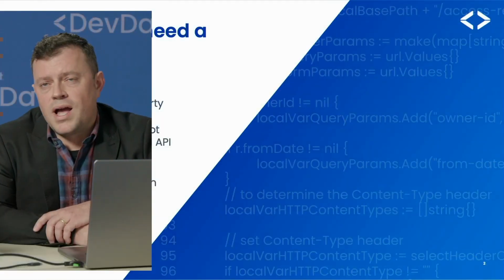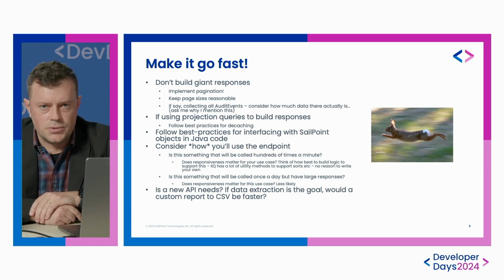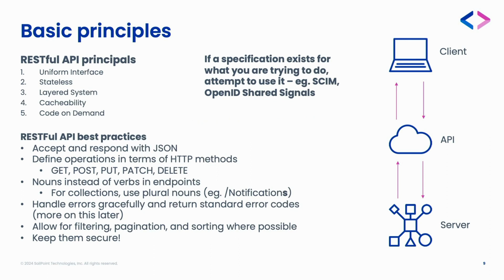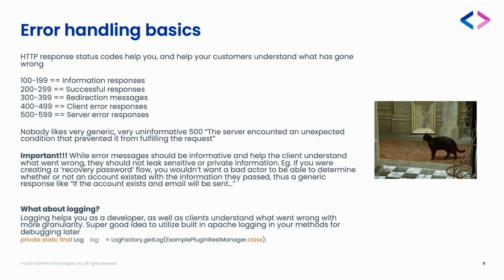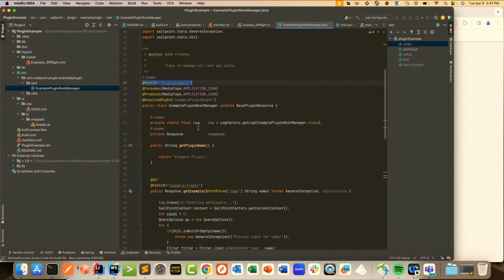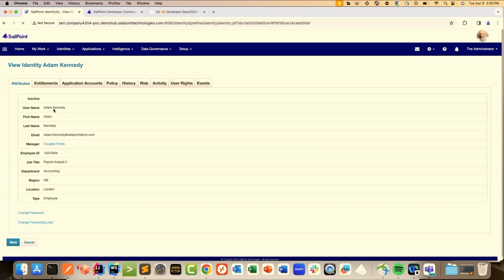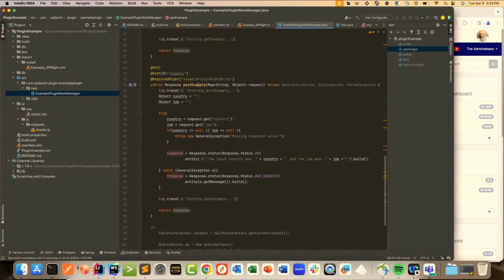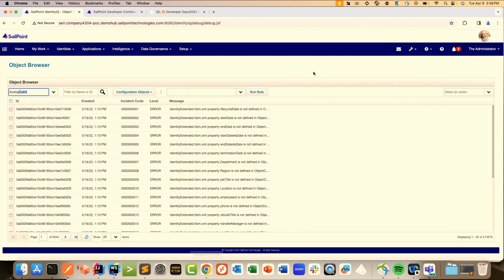Developing custom APIs through the plugin framework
Click here to discuss this session, talk to the presenter, and get access to the resources shared by the presenter in the SailPoint Developer Community Forum